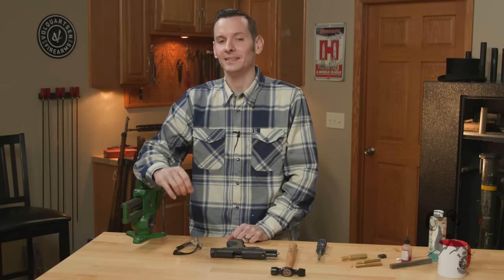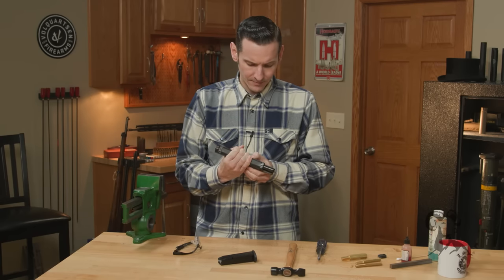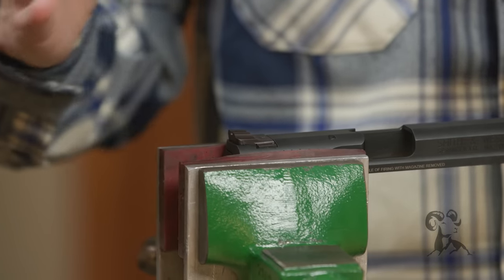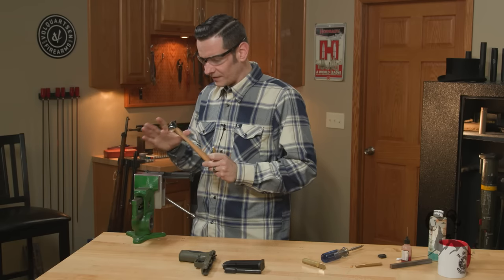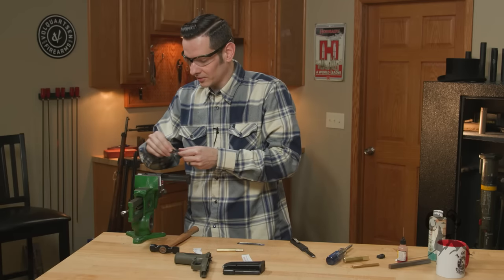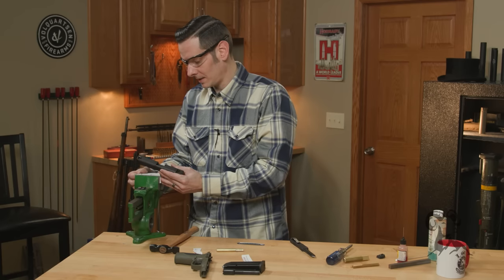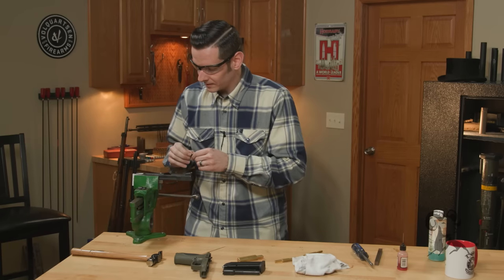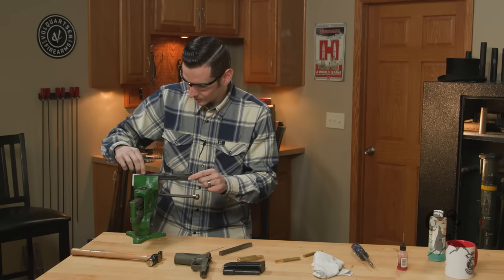Tech Tip: How To Install Pistols Sights the Old School Way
If you frequently change pistol sights, a sight installation tool is a great investment that quickly pays for itself. What if you're just an average "Joe/Jane Gun Owner" or a kitchen-table gunsmith who changes sights once in a while? Or do you have a set of suppressor-height sights that don't fit in your sight tool? Brownells Gun Tech™ Caleb Savant shows us how to install sights the Old School Way, with a hammer, punch, and bench vise. The process is basically the same for front and rear sights.

STARTERS: Put on your safety glasses, and make sure the gun is unloaded. Remove the slide and take out the barrel and recoil assembly. With a pair of padded vise jaws in your bench vise, clamp the slide securely in the vise. Make sure the sight is centered (left to right) in the vise jaws, and it protrudes just above the top of them.

Protect the sight from damage by using a brass or aluminum sight punch. A sight punch's cross-section is cut to fit in the sight dovetail. If you don't have an exact-size punch for your pistol's dovetail, use a smaller punch.

TAKE A WHACK: Let's remove those old sights. If you're working on a rear sight anchored by a setscrew, loosen that screw. Rest the tip of the punch as low on the sight body as you can and apply controlled taps with the hammer. Keep the impact on the dovetail, not on the sight blade. If the sight is stubborn and won't budge, the padded vise jaws may be absorbing too much of the hammer force. Remove the pads and clamp the slide directly in the vise, but put some card stock (like business cards) between the metal vise jaws and the slide.

Steady tapping will work the sight free. Check out Caleb's blacksmith-style hammer technique! Some pistols, like the Smith & Wesson M&P, use the rear sight to retain the striker's safety plunger. Be careful not to lose the plunger.

HONE IN ON IT: A new sight usually needs a little bit of fitting. It should slide into the dovetail at least a quarter of the way. If it doesn't go that far, remove some material from the bottom. Rather than use a file, hone the bottom of the sight with an Arkansas or India stone and a bit of oil. The sight dovetail is a triangle, so as you remove metal from the bottom, you're reducing the width of the dovetail. Test-fit periodically until the sight slides into the dovetail one-quarter of the way.

TAP IT BACK: Remount the slide in the vise, slip the sight into the dovetail as far as it'll go, and start tapping it with the hammer and punch. If the sight stops moving, back off and see if there's a burr or some other obstruction. Keep tapping until you have equal amounts of open dovetail on each side of the sight. If it's a rear sight with a setscrew like the M&P's, tighten the screw.

CLEAN IT UP: The brass punch will leave marks on the sight. A bit of Birchwood-Casey Brass Black or Brownells Dicropan T 4™ Touchup cold blue will make short work of the marks. Apply a little oil to the spots where you put the cold blue.

PUNCHING OUT: Brass punches will get dinged up over time. That's good! It means the punch is taking the abuse, not your guns' sights or slides. You can use a file to remove burrs and nicks to clean up the punch.

0:00 Intro/Tools/Removal
12:00 Fitting New Sights
14:30 Installation
19:20 Cleanup
22:30 Close